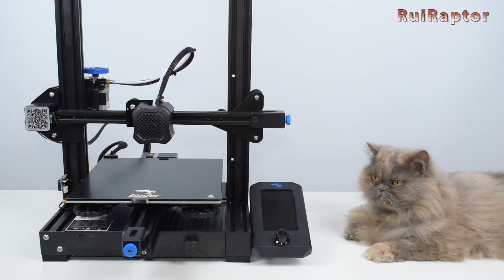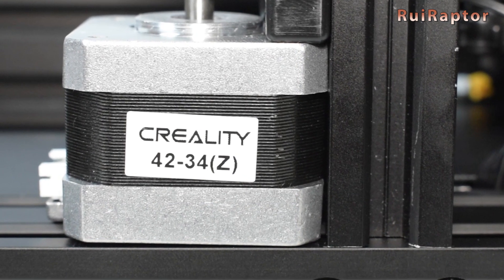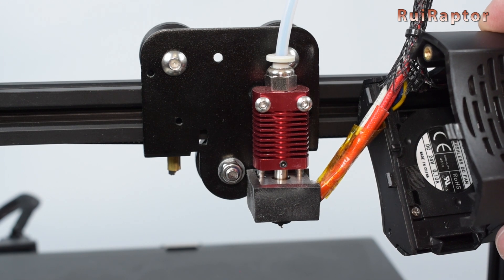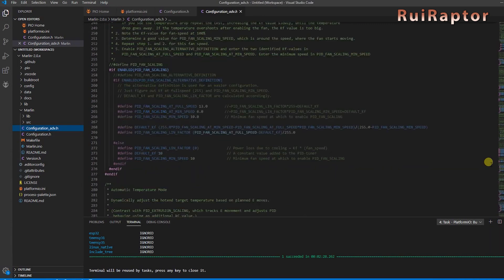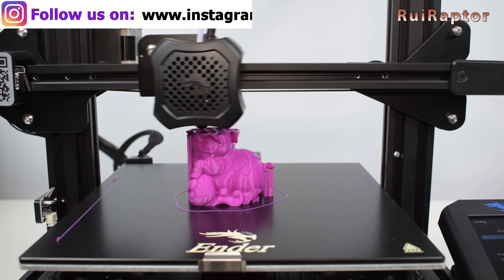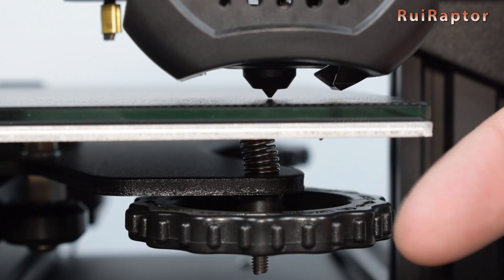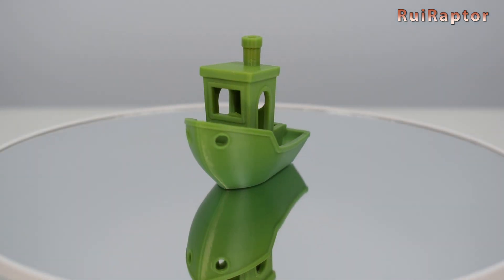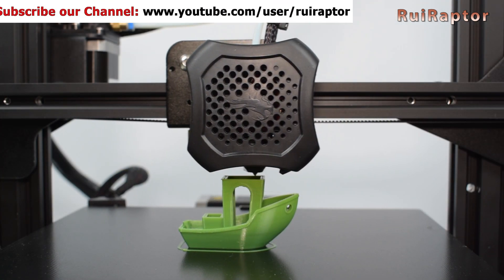Creality ENDER 3 V2 - What´s New??? ♦ FULL REVIEW ♦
Hi guys,

a few weeks ago, we made a couple of videos about the new Creality Ender 3 V2.
One with the assembly guide and one with the firmware upgrade instructions.
Since then, we have been testing the printer and now we are ready to give the review.
So, in this video, you can check the test prints, the review and also some of the differences between this new model and the previous ones (Ender 3 / Ender 3 Pro).
At this point, Creality announced that both Ender 3 and Ender 3 Pro will have from stock the same board that the Ender 3 V2. But, instead of TMC drivers, it will have HR4988 drivers.

♦ Tevo/Homers Tornado